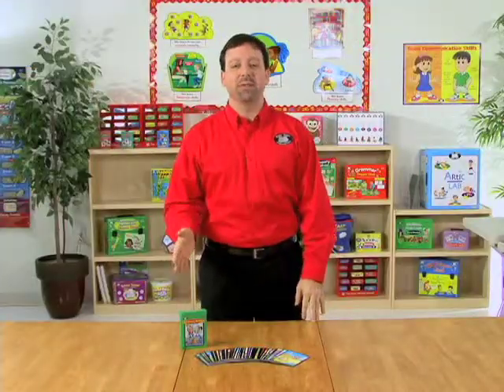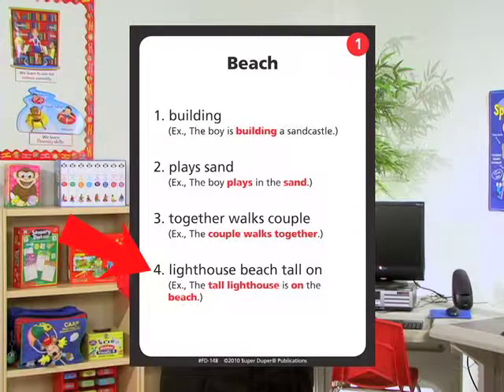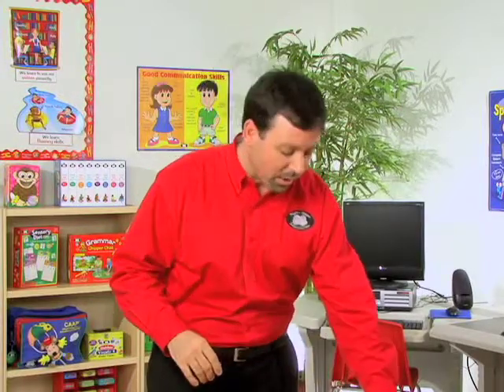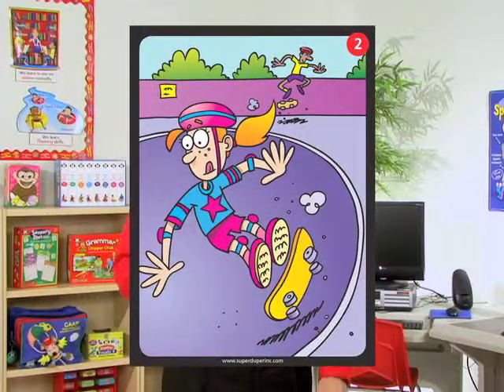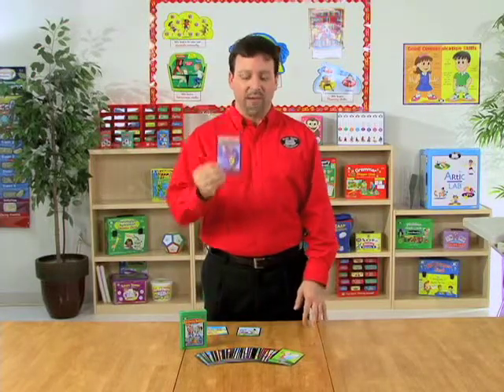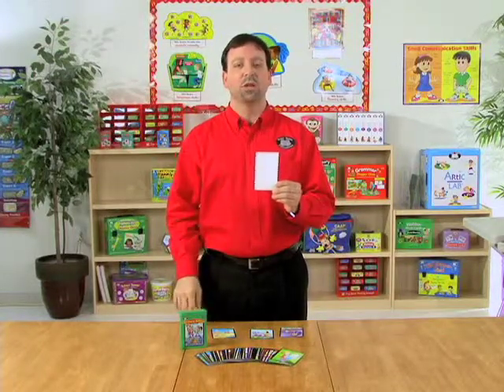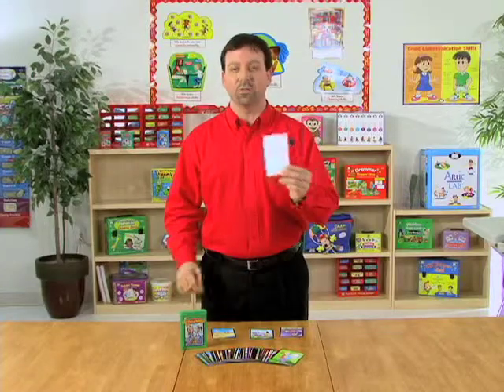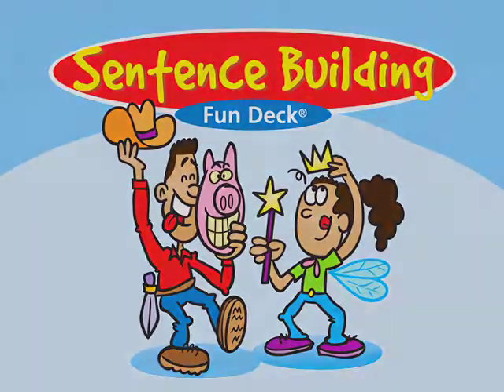Sentence Building Fun Deck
Sentence Building Fun Deck helps students learn to formulate simple, compound, and complex sentences.